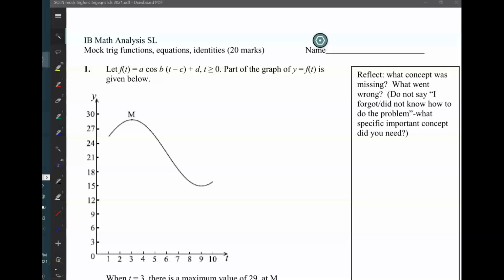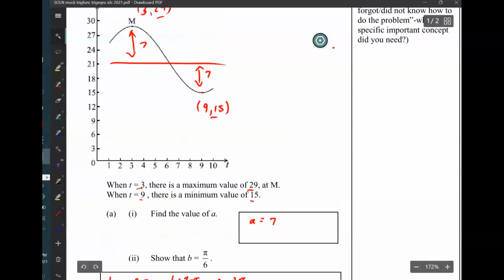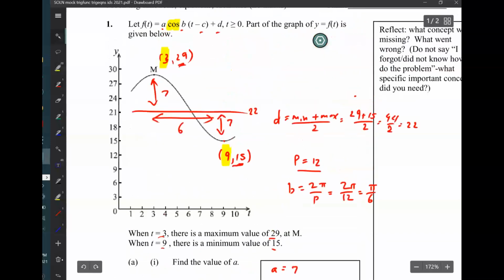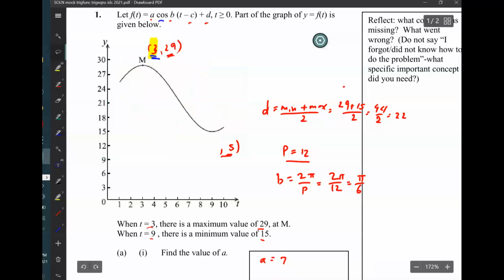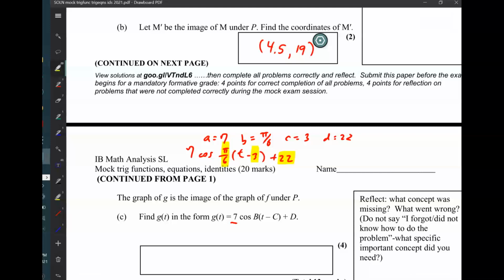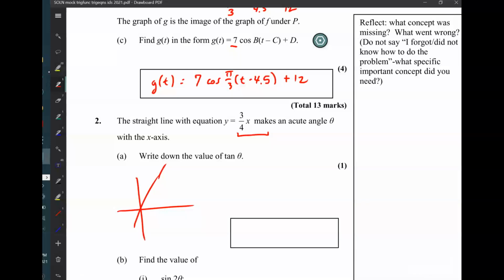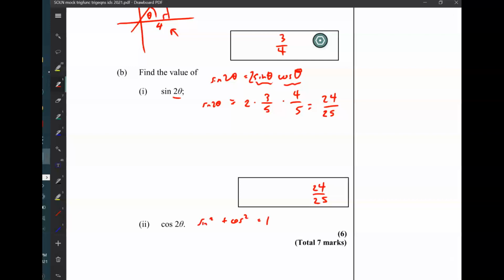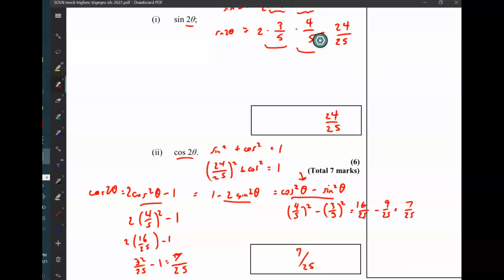MAASL mock trig funcs eqns ids solution